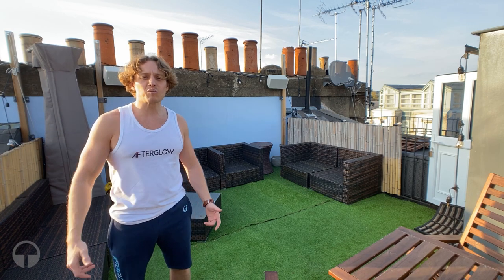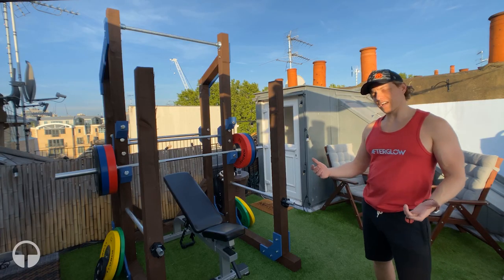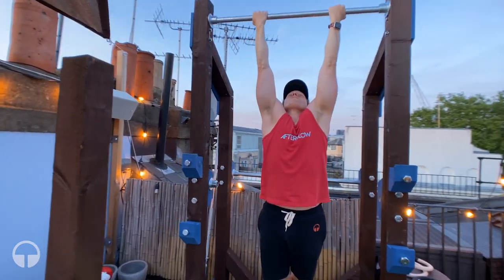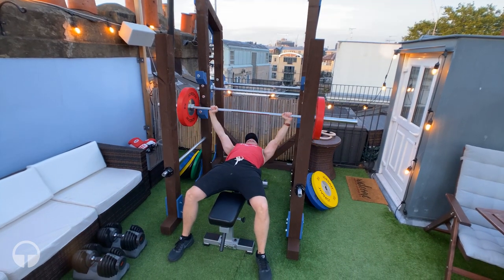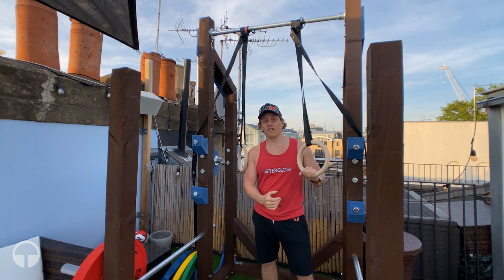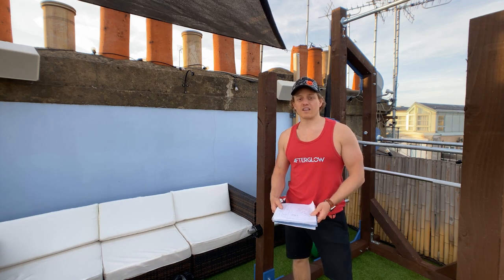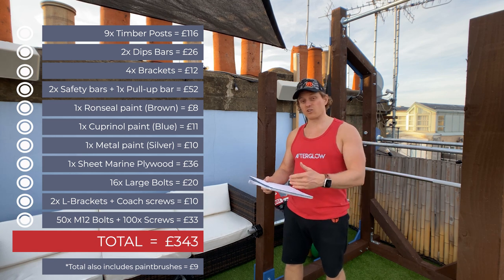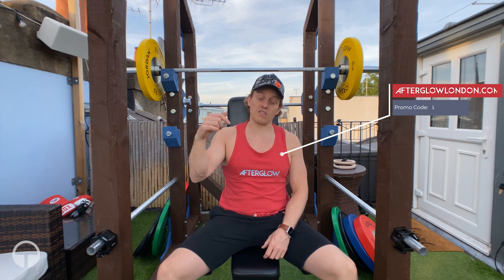DIY Power Rack & Calisthenics Home Gym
A detailed breakdown of my DIY Powerack & calisthenics gym.  The rig is free-standing, and can be used outdoors or at home.

I also share how I have adapted my own design, and added some custom additions, including:
  1. Fully outdoor weatherproofed
  2. Added dips station
  3. Upgraded pull-ups bar design for muscle ups & gymnastics rings
  4. Detailed cost breakdown of all raw materials

See also, my separate video, with much more detail, including full specs, detailed step-by-step walkthrough, (including specs converted to metric),

Shout out to both Buff Dudes, and particularly to Koffeegod, for their inspiration in building my this rack.

△ For more content about building this totally new 100% eco-friendly gym and sportswear e-commerce business from the ground up

✅ CHARITY
I am a 1% for the Planet member, and 1% of all revenue for Afterglow, goes to the 1% charity partners.